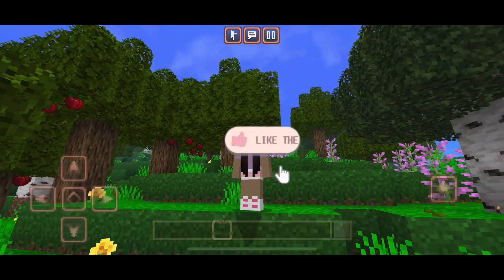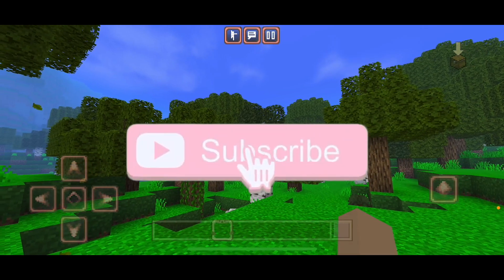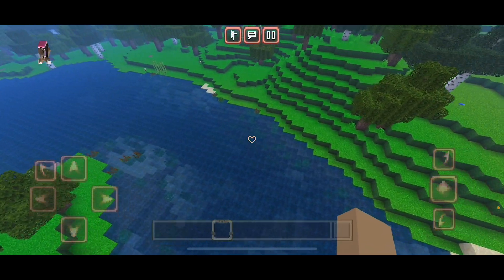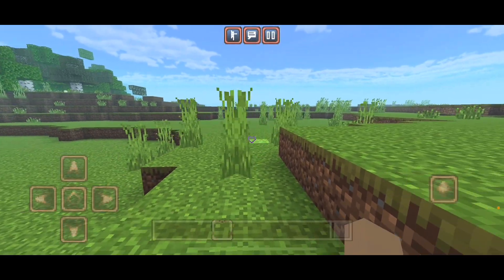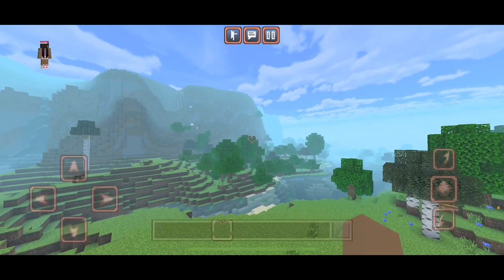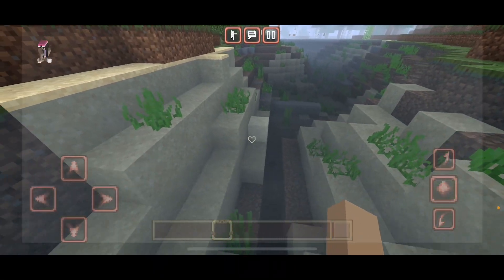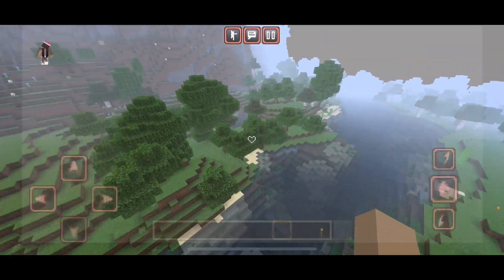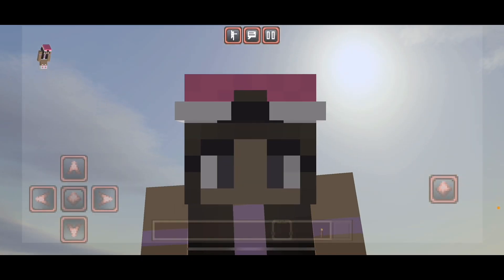Top 3 BEST Aesthetic Shaders (No Lag) For Minecraft PE 1.19+! (Render Dragon)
Hi, my name is Princess but you can call me Prii! Welcome to the aesthetic Minecraft community 💞. Below are some helpful links/boards—I’ve organized them so you don’t get lost! * ˚ ✦

sites & links! ♡

0:00 - Top 3 BEST Aesthetic Shaders For Minecraft PE 1.19+! NO LAG (Render Dragon Support)
0:44 - HYRD
1:26 - NRRDS
2:22 - F.O.G Shaders
3:37 - I’ll Keep You Updated!

useful tutorials ೃ࿔₊•